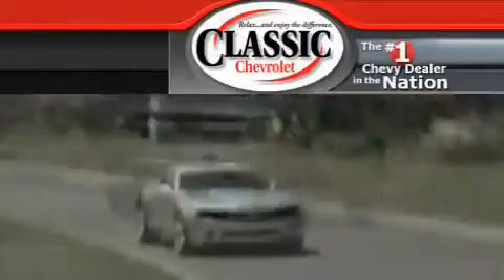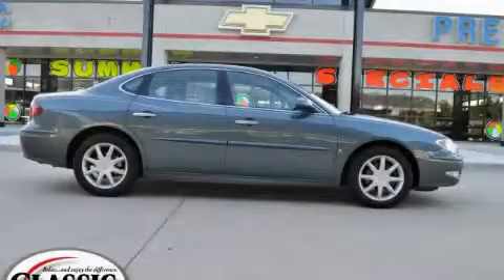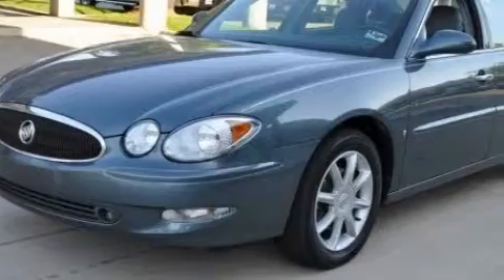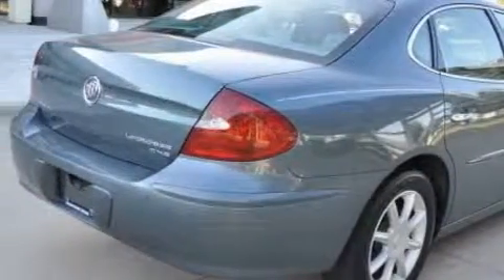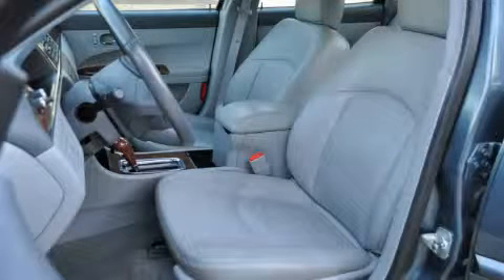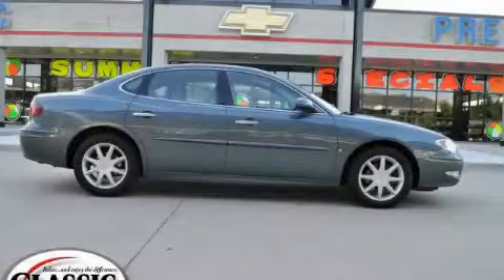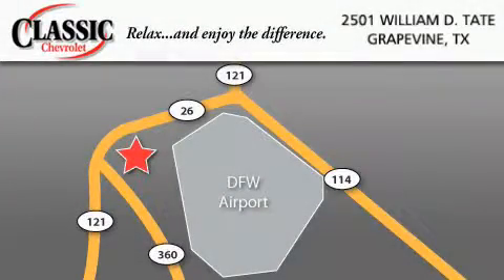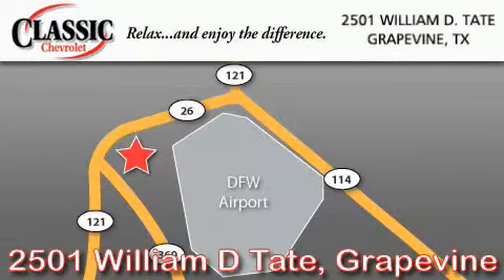2006 Buick LaCrosse Arlington TX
Year: 2006
 Make: Buick
 Model: LaCrosse
 Engine: Gas V6 3.6L/217
 Trans.: Automatic

 Miles: 41,289

 2006 Buick LaCrosse Grapevine TX